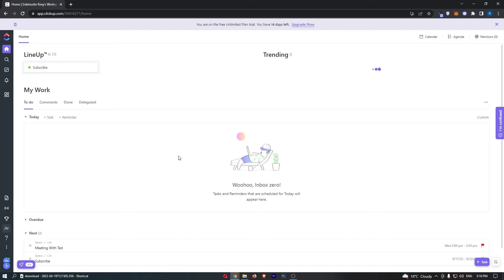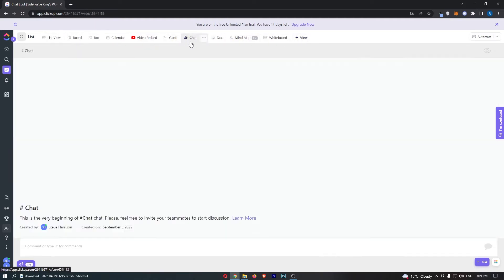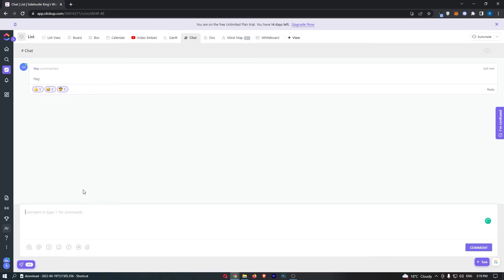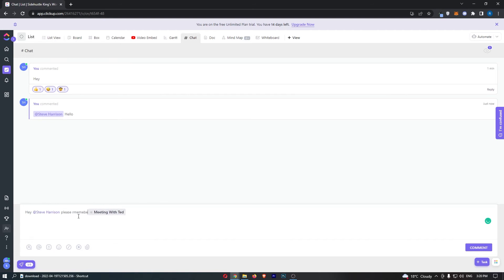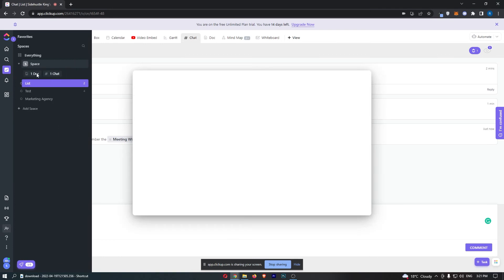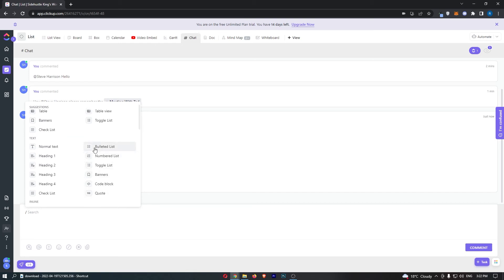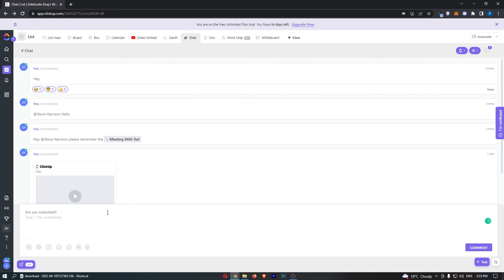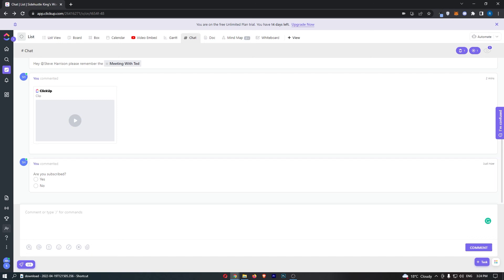ClickUp Chat Tutorial - How To Use Chat on ClickUp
In this tutorial I will show you ClickUp Chat Tutorial -  How To Use Chat on ClickUp